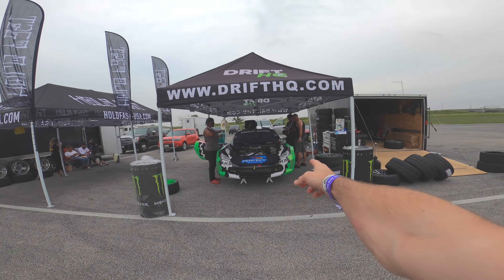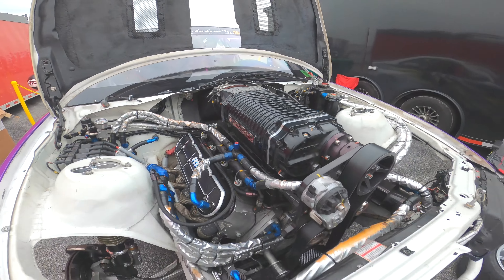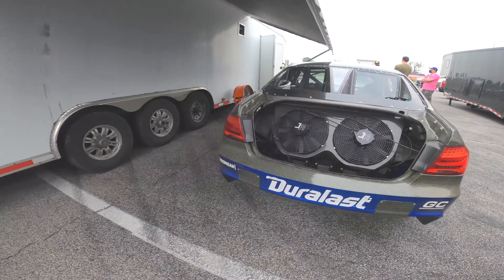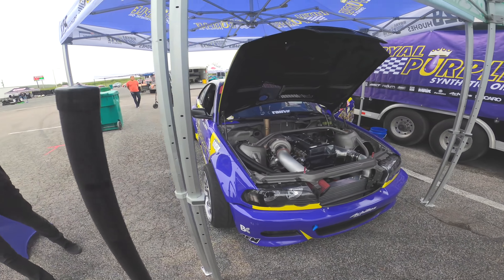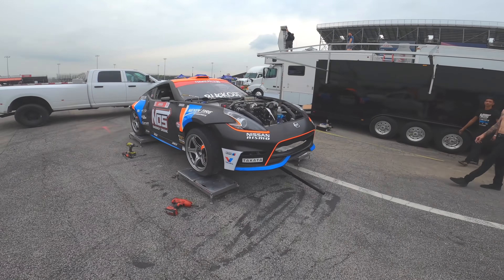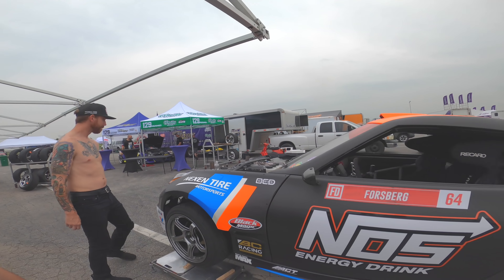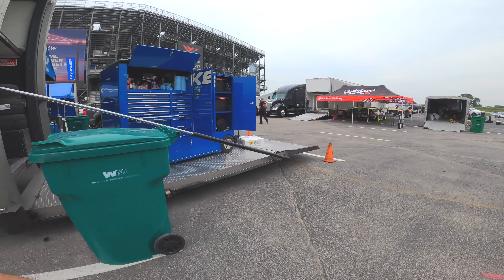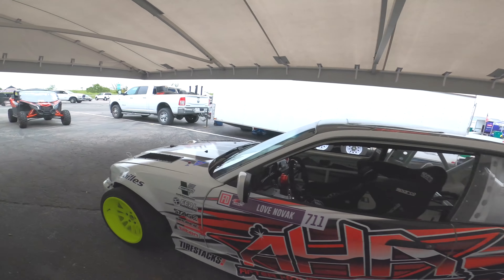First 2020 Formula D Pit Walk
Here is your first 2020 Formula D pit walk, checking out who is there, and who couldn't make it.  My last pit walk was way longer at Texas Motor Speedway FD because there was so much going on, but with 2020 killing everything we love, this event is going to be a bit smaller and far different to what we are used to.  It is super nice to get back to somewhat normal stuff in our lives though!  So please enjoy!